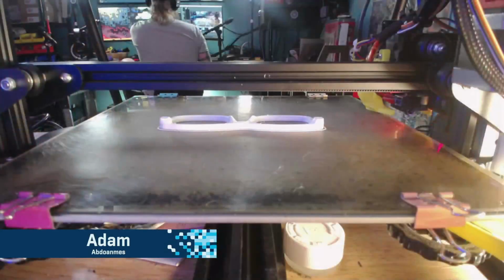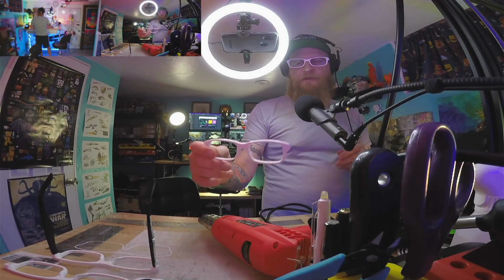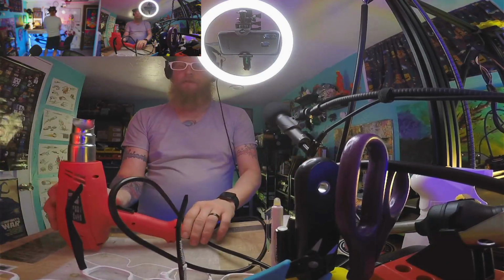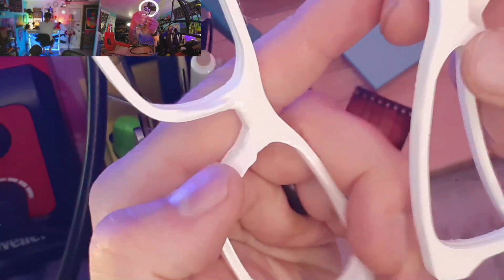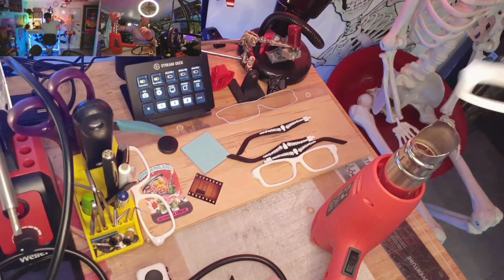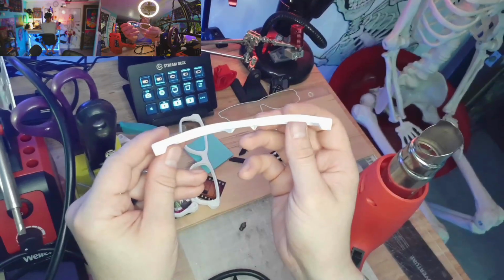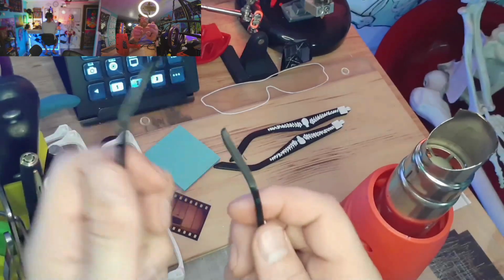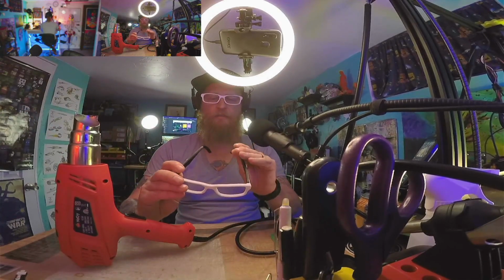3D Print Finishing | Autodesk Fusion 360 | Episode 4 (Part 1) | Adam finishes up 3d printed glasses!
Autodesk Fusion 360 | Episode 4 (Part 1) | Adam finishes up 3d printed glasses!